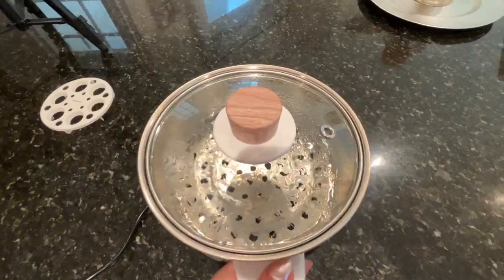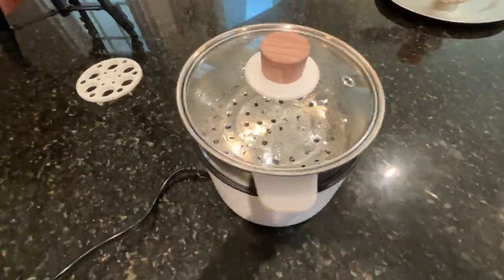How to cook healthy food using the Dezin Electric Hot Pot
The Dezin electric hot pot steamer can be used to steam veggies or couscous and to make some stew or soup. Great for healthy eating and the food taste exceptionally good. Fresh!
The Product link is pinned in the first comment.